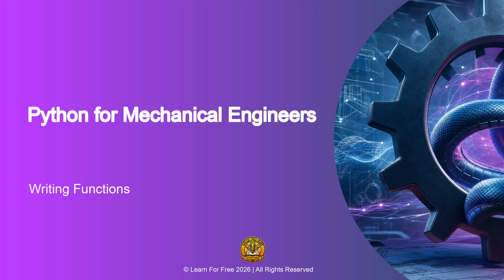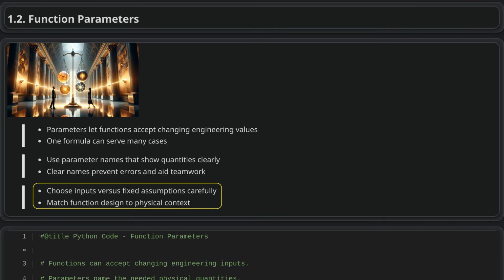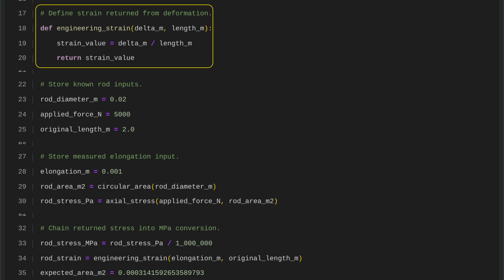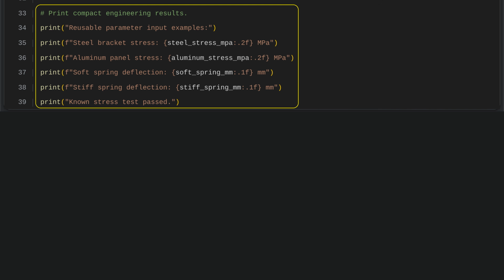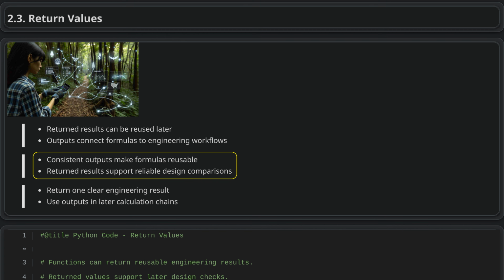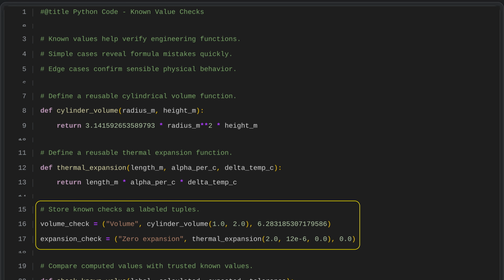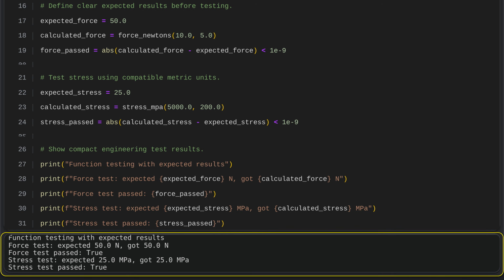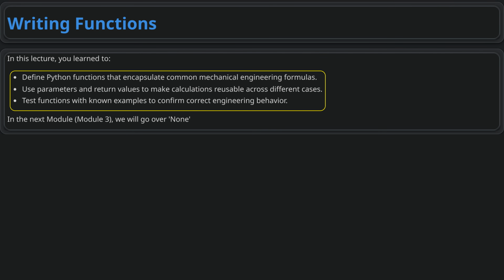Control & Functions, Writing Functions, 02B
🚀 Course: Python for Mechanical Engineers
🔁 Module 02: Control and Functions
🧠 Lecture B: Writing Functions

🚀 Python functions for mechanical engineering help you turn repeated formulas into reusable, testable calculations for stress, strain, torque, spring deflection, beam deflection, safety factor, and thermal expansion. This tutorial explains how to define functions, choose clear parameters, return useful results, handle units like pascals, megapascals, newton meters, and pound-inches, and validate code with expected results, known value checks, assertions, tolerances, and percent error. Watch to learn how parameter return flow makes engineering computation cleaner, more reliable, and easier to reuse across design analysis examples.